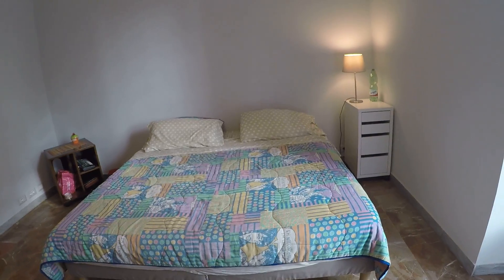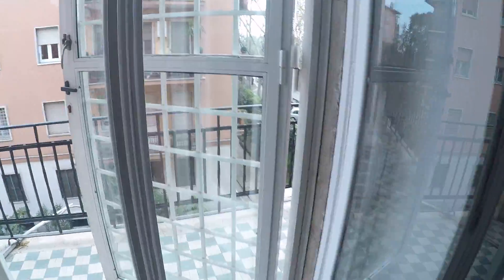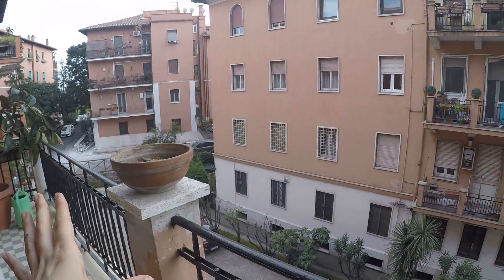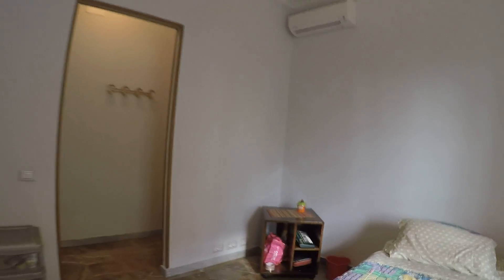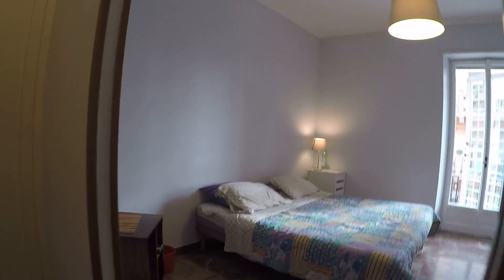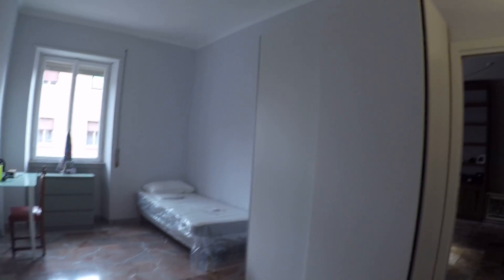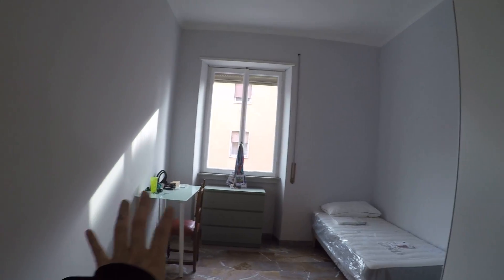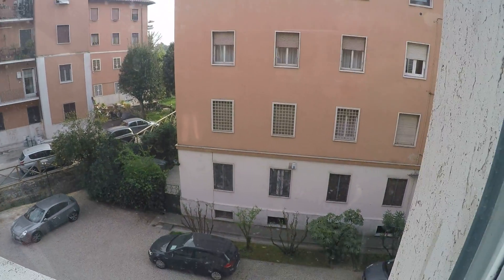Rooms for rent in a 5-bedroom apartment in Appio Latino - Spotahome (ref 123059)